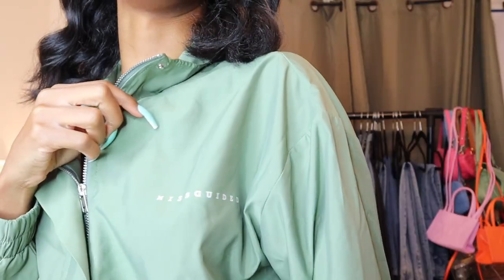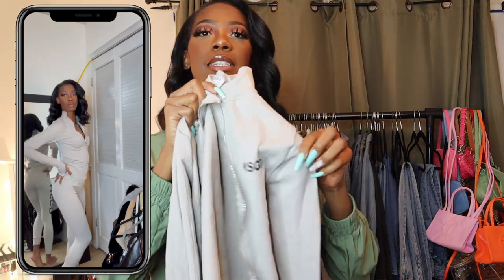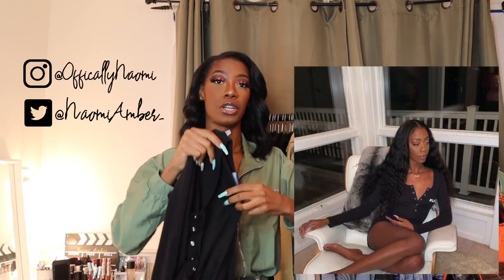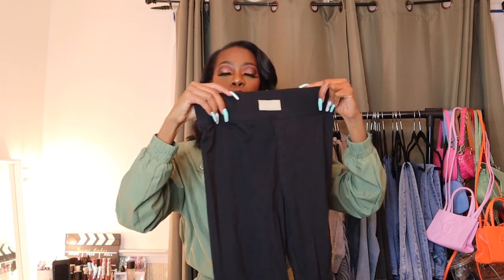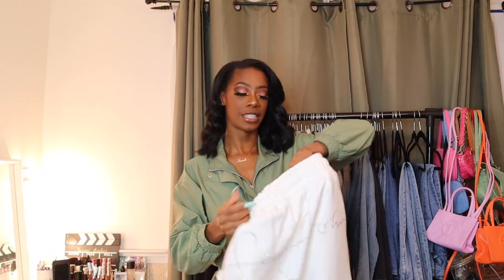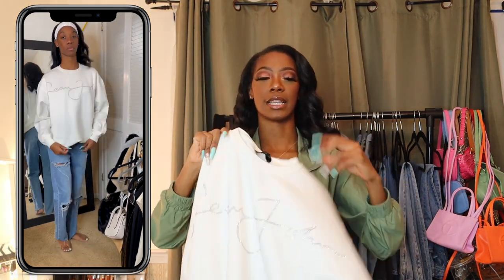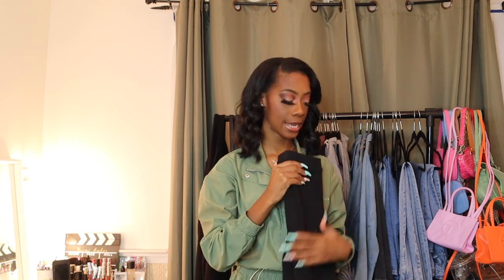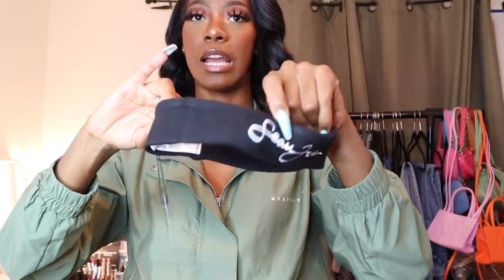HUGE WINTER MISSGUIDED TRY-ON HAUL Ft. Sean Jean Collection || Naomi Amber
Open me for details:

Blue Fur Denim Jacket (2)
Green Track Jacket (2)
Green Track Pants (2)
Black Zip Crop Top (4)
Playboy x missguided black button front romper (4)
Black MSGD Leggings (2)
Nude MSGD Seamless Leggings (S)
Nude MSGD Seamless Jacket (S)
White Sweat Pants (2)
sean john x missguided white hot fix sweatshirt (4)
sean john x missguided white hot fix headband sold out similar
sean john x missguided white hot fix script jacket (2)
sean john x missguided black headband
sean john x missguided black rib zip front top (2)
sean john x missguided black rib leggings (2)
sean john x missguided white hot fix script joggers (2)
sean john x missguided black rib cami bodysuit (2)

Age: 22
Camera: Nikon D5100, D3400, My iPhone
Edit: Final Cut Pro X